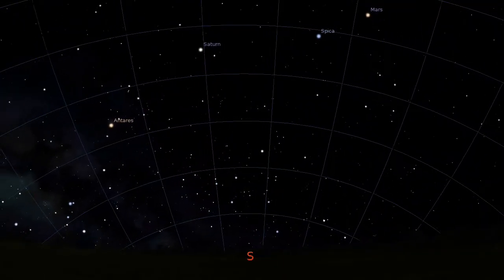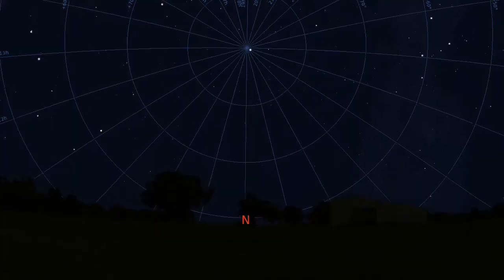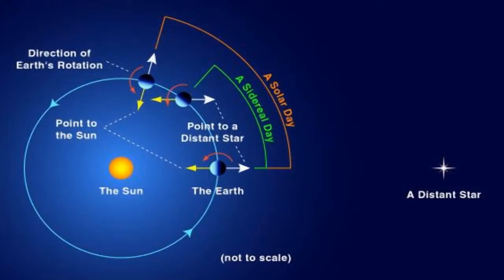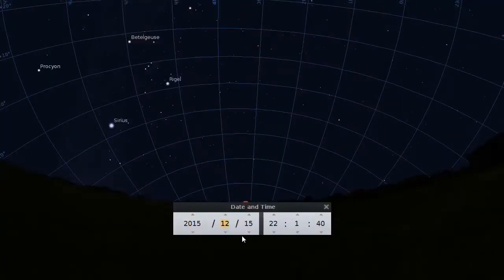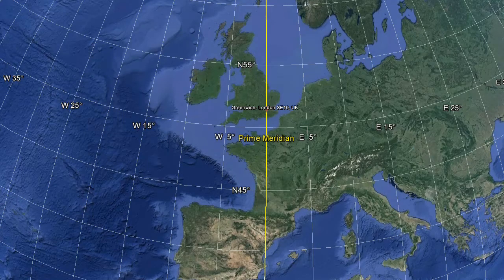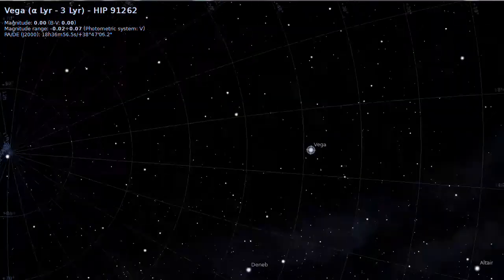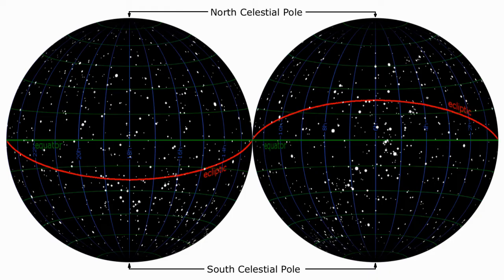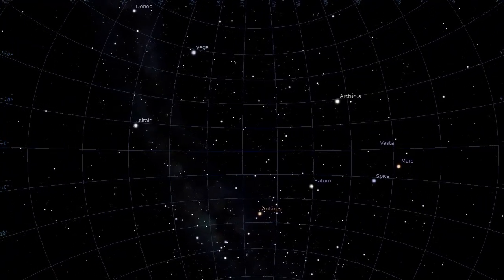Lesson Two Lecture One - The Celestial Sphere & Celestial Coordinates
How the Sky Moves

Getting oriented, Learn why the stars appear to move as they do, understand the celestial coordinate system, The Plane of the ecliptic and the Meridian. More